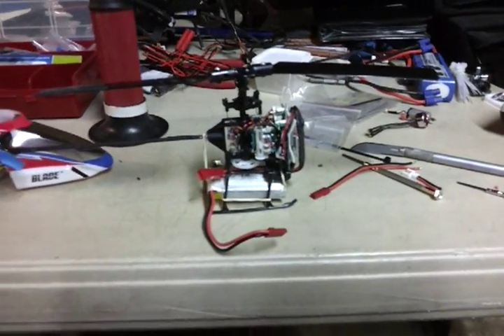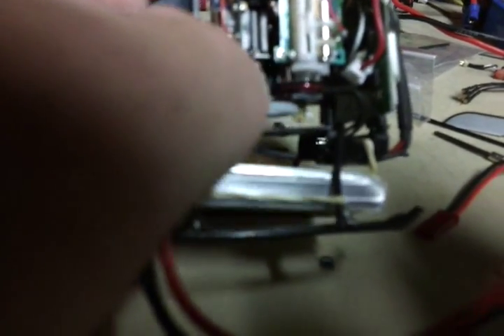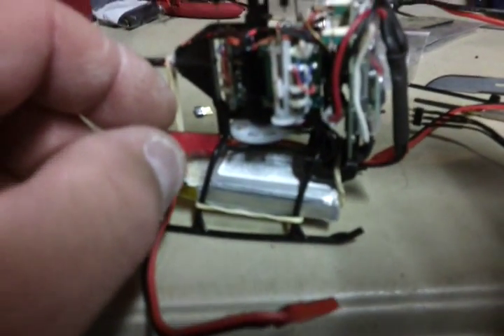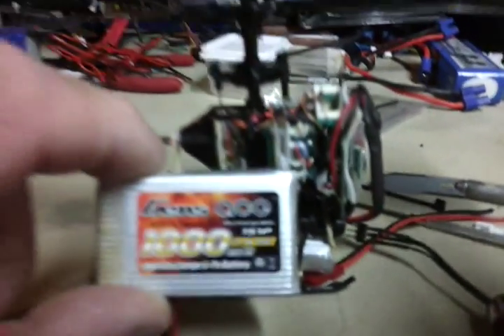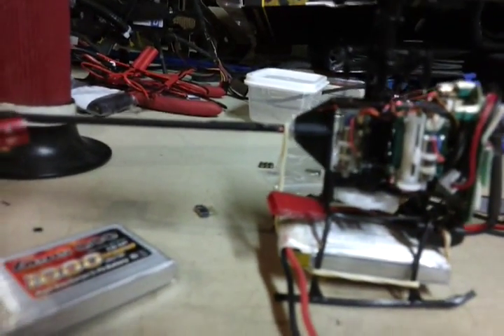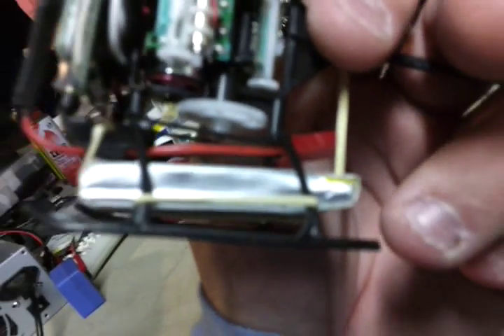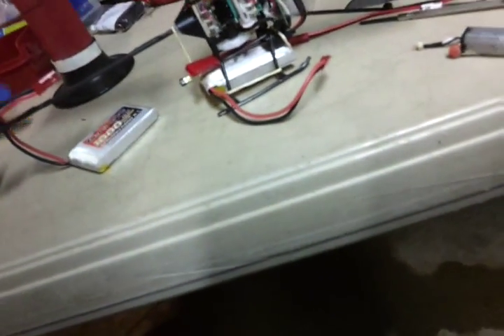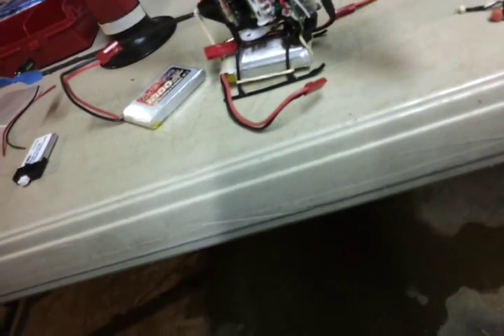McpX brushless mod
McpX with brushless motor esc and steve converter installed
completely solderless to the 3 in 1 mcpx board